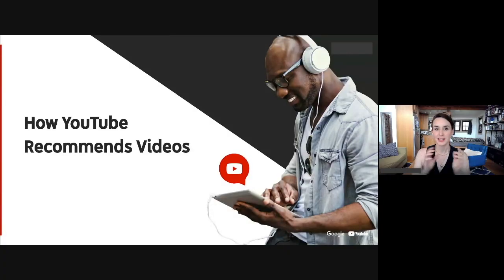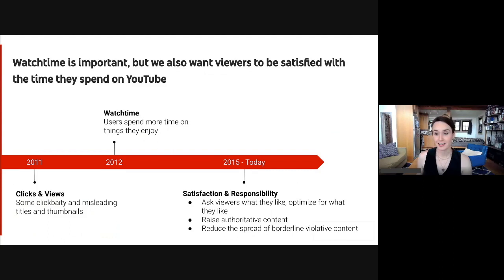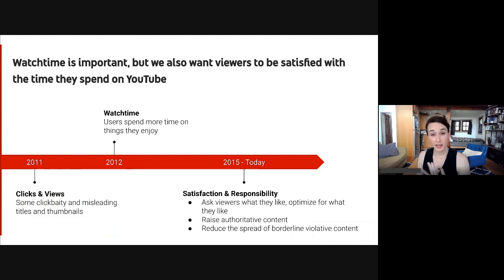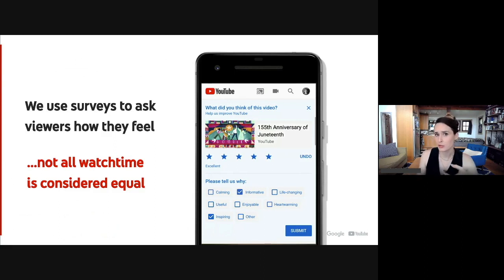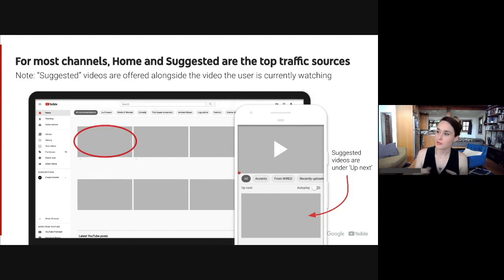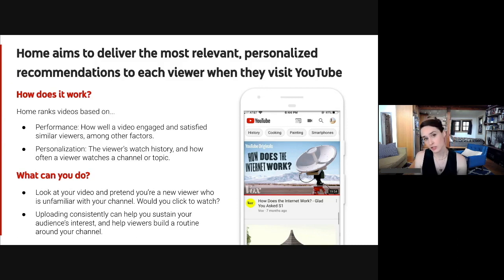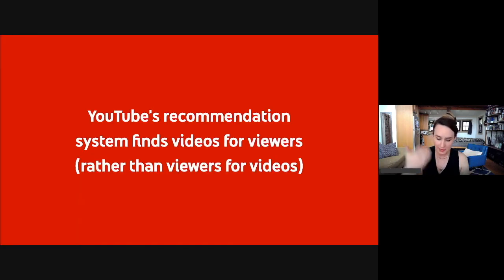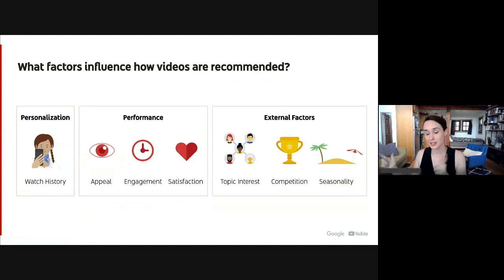Behind the Algorithms - How Search and Discovery Works on YouTube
Hello Insiders! Today we're talking about the algorithm and how it works.

👕👚SWAG 🎽☕

100% of the proceeds automatically support Red Cross